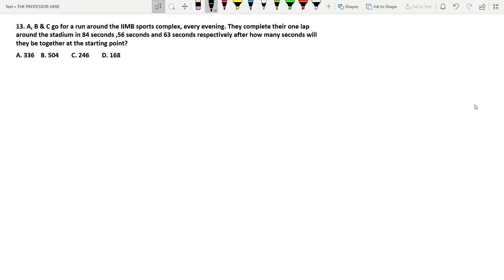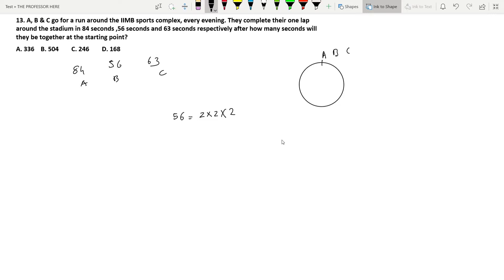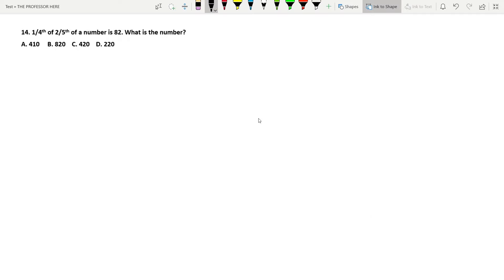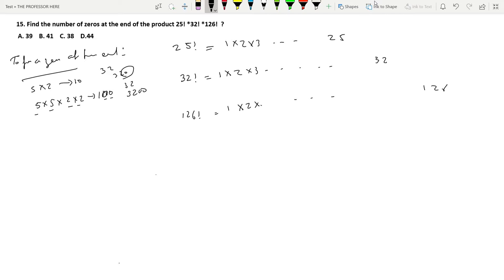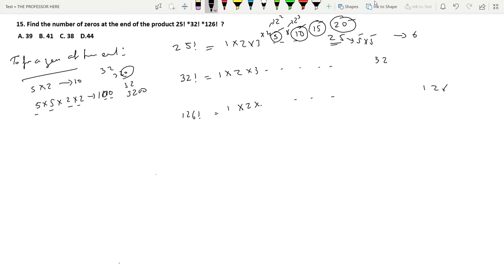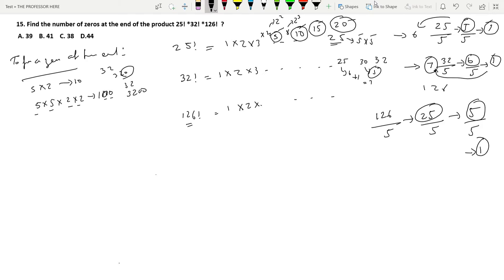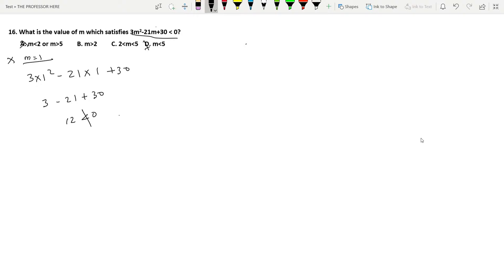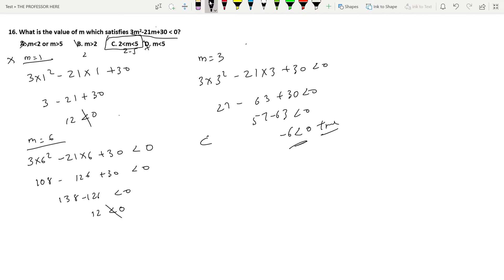NUMBER SYSTEM for IIM CAT 2021 | Quantitative Aptitude Lectures for 95+ percentile CAT | Lecture - 3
This video will help you learn Number System which forms the basic part of Quantitative Aptitude. This is the third video of the lecture series covering the topic number System. We will be doing past year questions from IIM CAT and questions which are relevant to provide you with a proper base to tackle the difficulties of Common Admission Test. This video is designed to help you score above 95 percentile, if you follow the lecture and the questions that follow with it. The video is useful for students preparing for IIM CAT 2021 as well as for the fellowship called IIM-B MGNF and IIM-B Test.

Quantitative Aptitude is the topic in this video and questions are based on Number System.

Mahatma Gandhi fellowship IIM Bangalore is a certificate program. This video will help you prepare for MGNF. It contains basic topics and numerous questions from past year paper of MGNF and other exams.